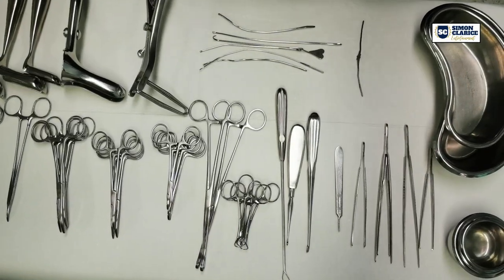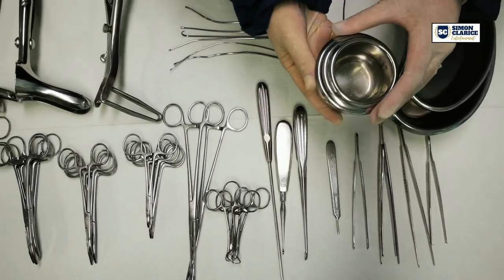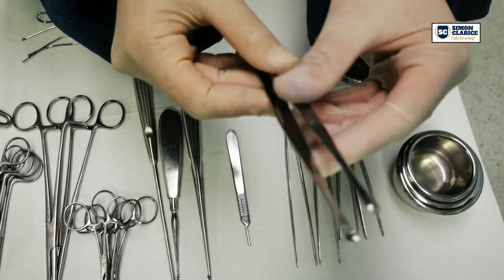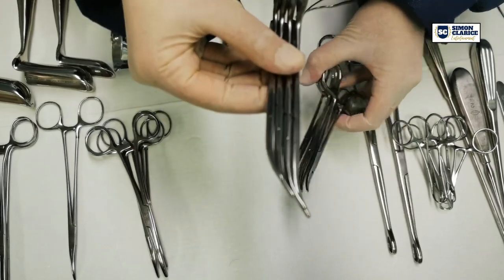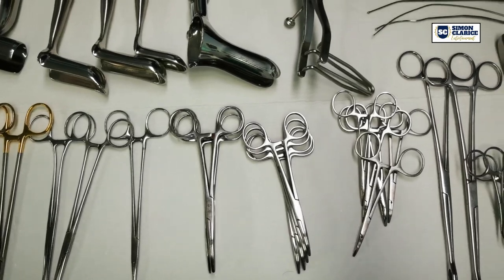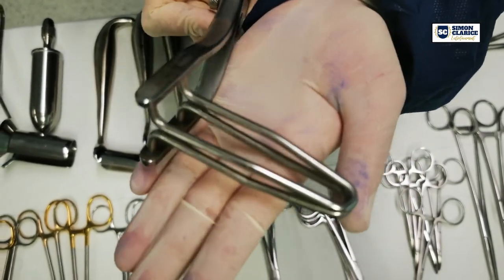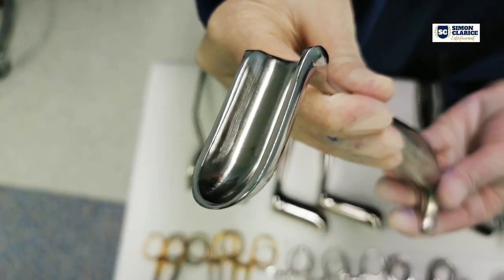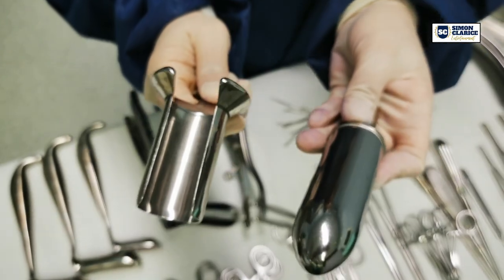ANAL SET OR ANAL FISTULA SURGICAL INSTRUMENTS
Anal fistula
An anal fistula is a small tunnel that develops between the end of the bowel and the skin near the opening of the bottom (anus).

It’s usually caused by an infection near the anus, which results in a collection of pus (abscess) in the nearby tissue.

When the pus drains away, it can leave a small channel behind.

Anal fistulas can cause unpleasant symptoms, such as discomfort and skin irritation, and will not usually get better on their own.

Surgery is recommended in most cases.

Symptoms of an anal fistula
Symptoms of an anal fistula include:

skin irritation around the anus
a constant, throbbing pain that may be worse when you sit down, move around, poo or cough
smelly discharge from near your anus
passing pus or blood when you poo
swelling and redness around your anus and a high temperature if you also have an abscess
difficulty controlling bowel movements (bowel incontinence) in some cases
The end of the fistula might be visible as a hole in the skin near your anus, although this may be difficult for you to see yourself.